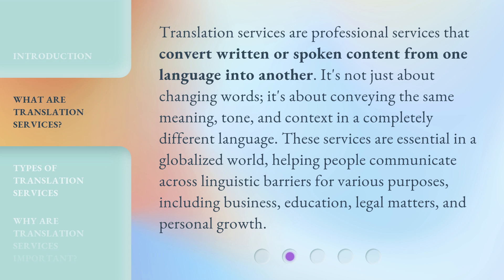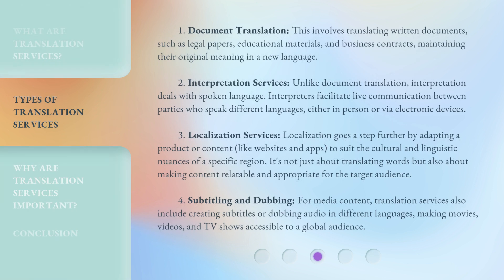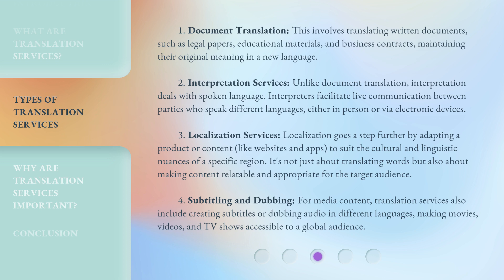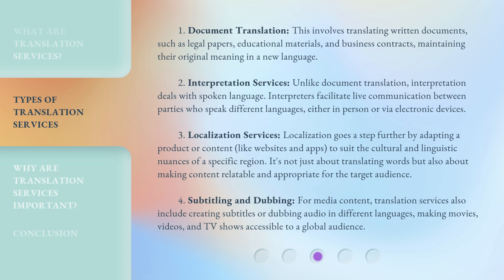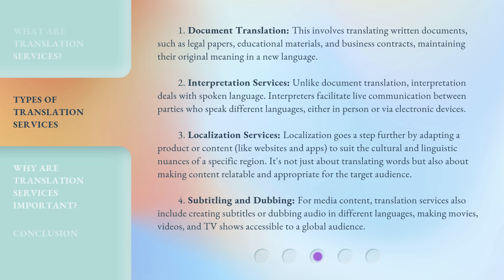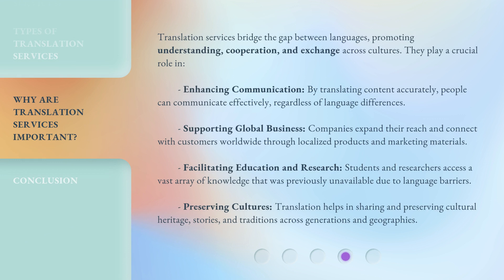Unlocking the World Through Words: The Magic of Translation Services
00:00 • Introduction - Unlocking the World Through Words: The Magic of Translation Services
00:42 • What Are Translation Services?
01:15 • Types of Translation Services
02:27 • Why Are Translation Services Important?